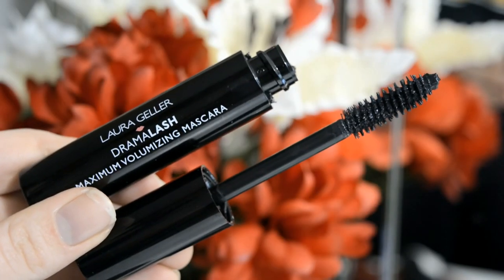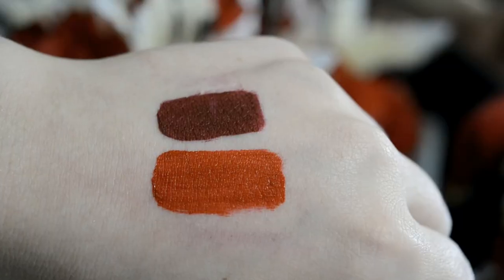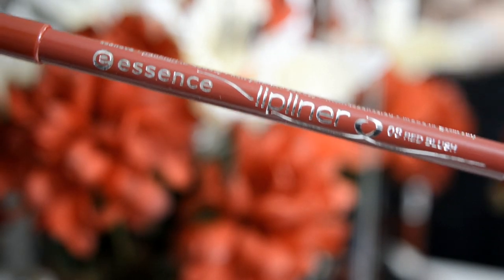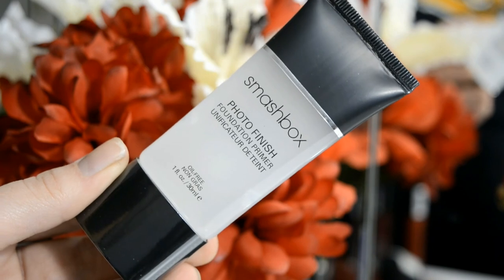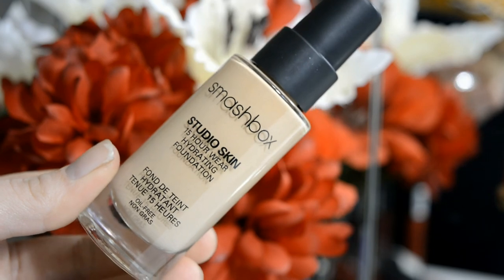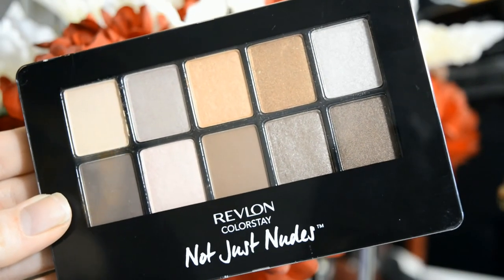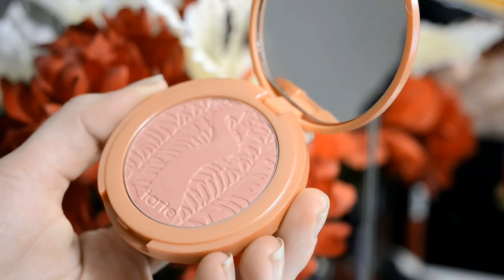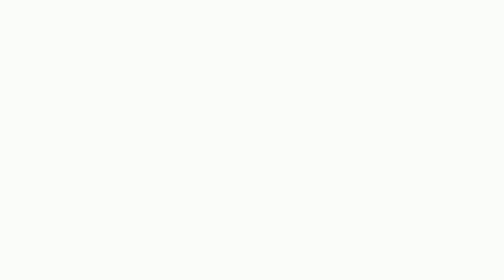ULTA HAUL | Smashbox, Tarte, Laura Geller & More!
Obviously had to start off the new year with a haul, what else?
Here's everything I've gotten at Ulta recently! So excited to trying some new stuff. Hope you enjoy! :)

Intro Credit - Charlie Peeke

W H E R E  T O  F I N D  ME

SNAPCHAT jesslosgar